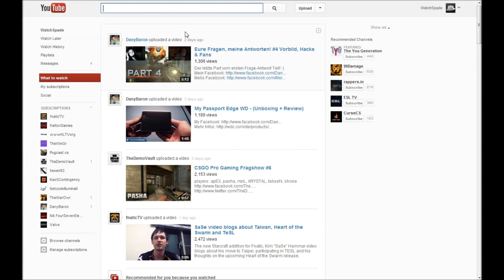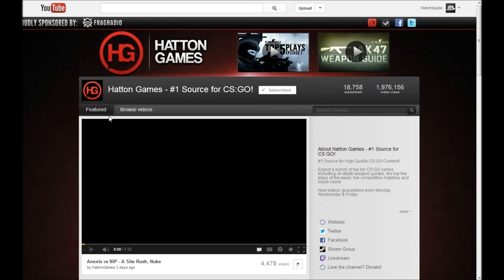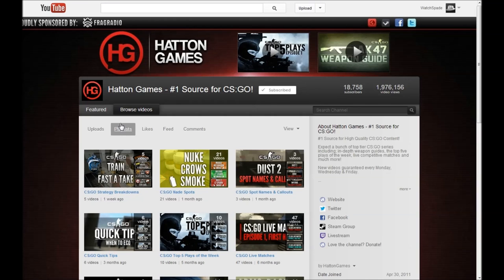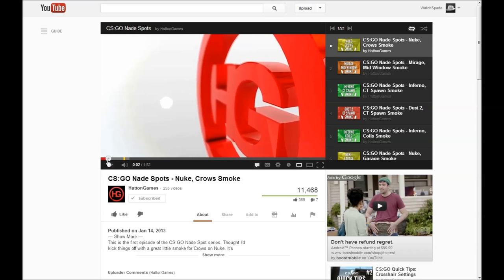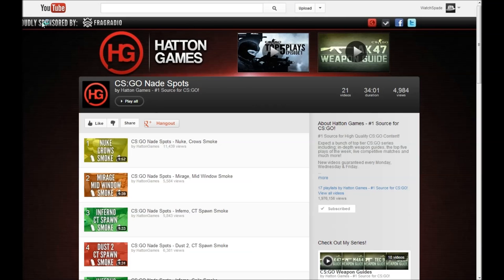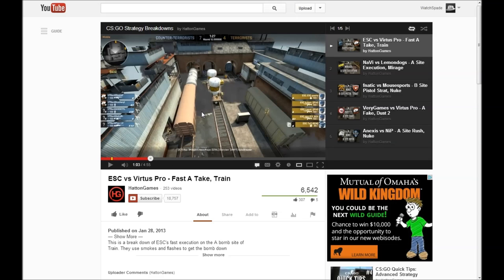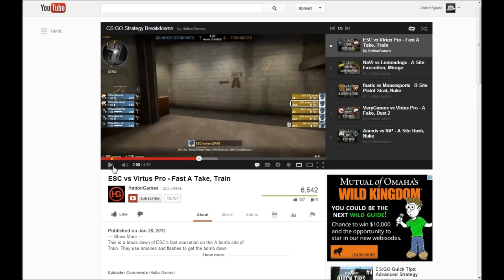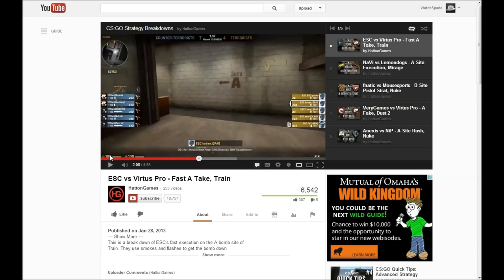CS:GO Resources [1] - Hatton Games Strategy Breakdowns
As I spend time trying to get good at Counter-Strike: Global Offensive, I run across really great resources for learning about the game, how it's played, how to practice, and what to do in various circumstances.

These videos will highlight cool resources that I have found useful and that I think others might also.

ALSO: the nade videos are all smokes. Yep, all smokes.